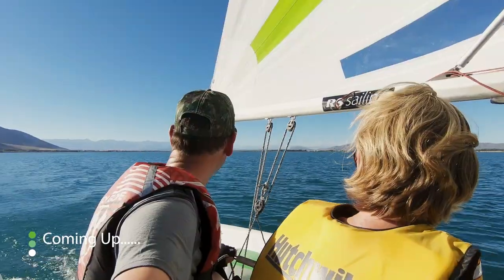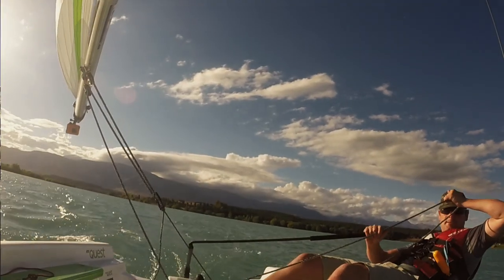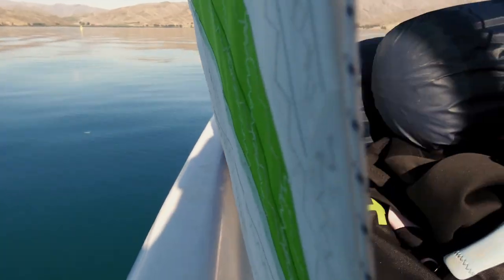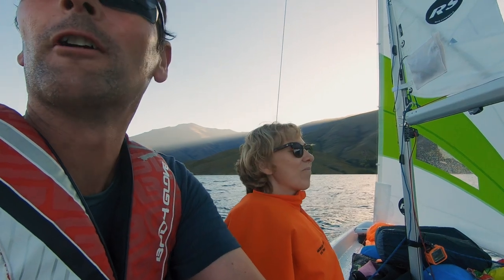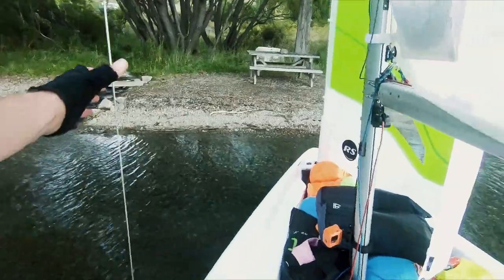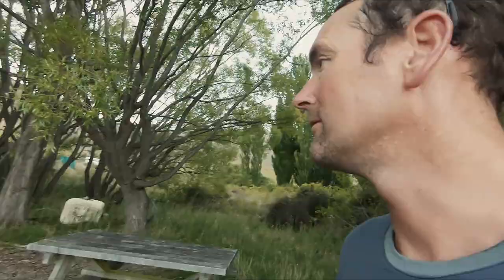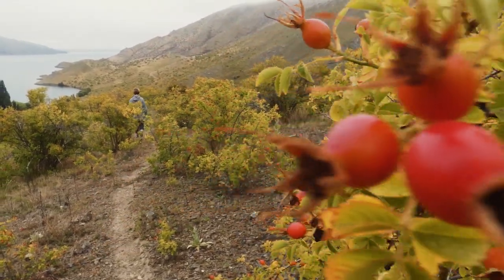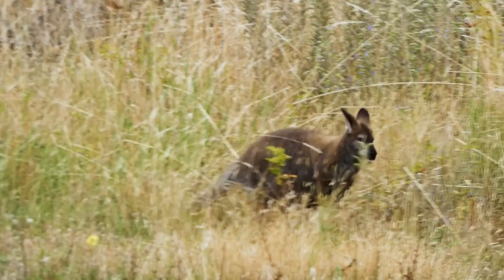Sailing, Wild Camping, Adventure on Lake Benmore in our RS Quest!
A Dinghy Sailing Adventure on Lake Benmore, New Zealand! Sarah and Grant head down the lake for the night and go wild camping, but will the breeze actually come in? We meet some of the local wildlife, and then try to get home again.